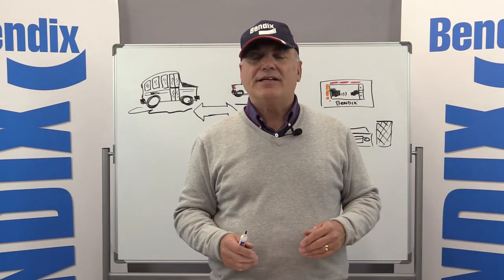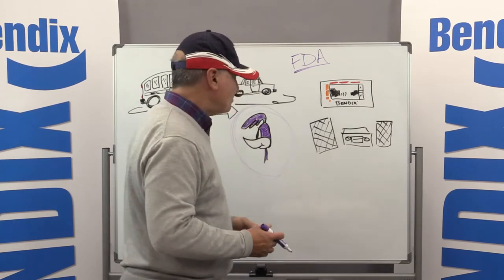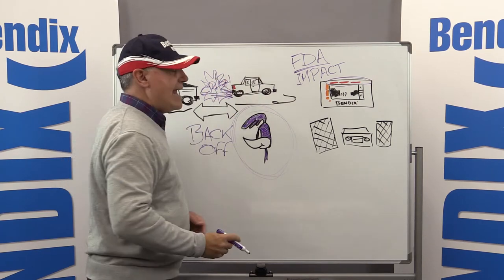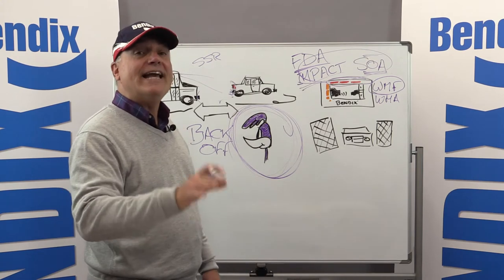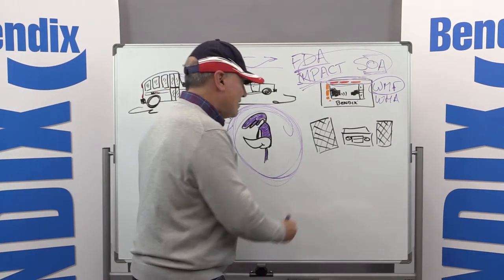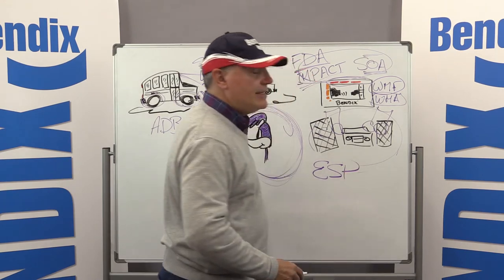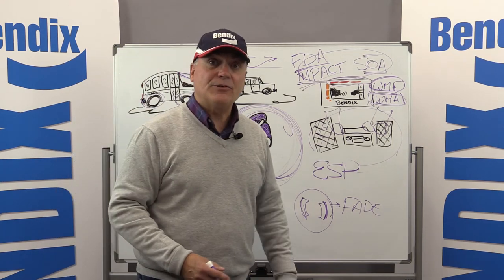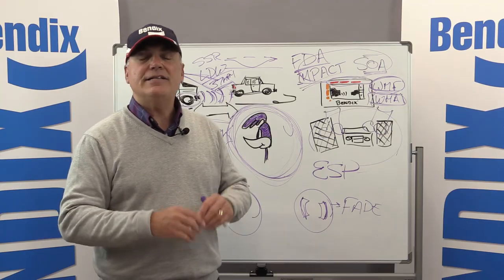Bendix School Bus Safety Series - Part 4: Beeping, Volume Control, and Wrap-Up (BW5079)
Bendix’s School Bus Safety series of training videos covers advanced safety technologies on school buses for the benefit of drivers, school districts and fleets, and vehicle manufacturers. This video discusses excessive ADAS system beeping alerts, volume control, and provides a wrap-up of the series.

The latest advanced driver assistance system (ADAS) technologies are in use by a growing number of school districts and their fleets, so it’s important to note that even the most advanced school bus safety technologies are only driver support systems – not driver replacement. Training drivers in the use of the technologies is key to safe school bus operation: Drivers remain in control of the vehicle at all times and are ultimately responsible for its safe operation. Information here is subject to change without notice.

BW5079